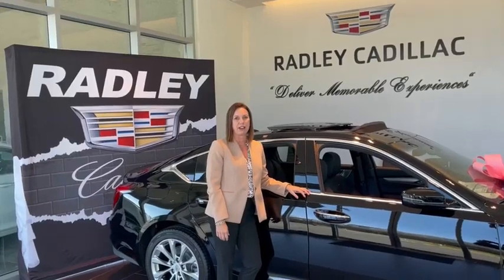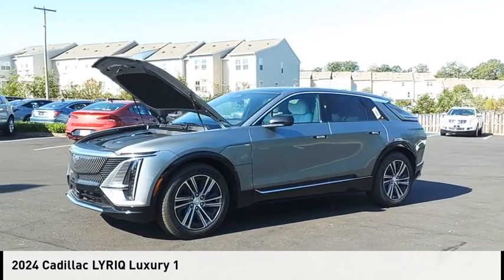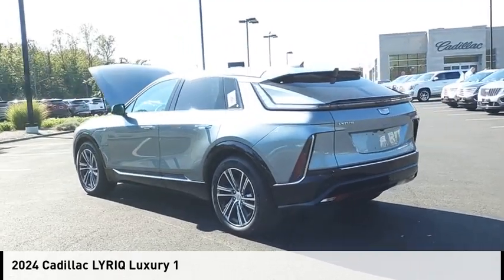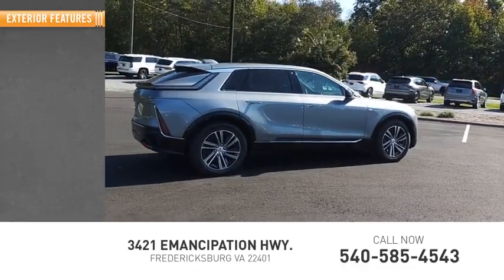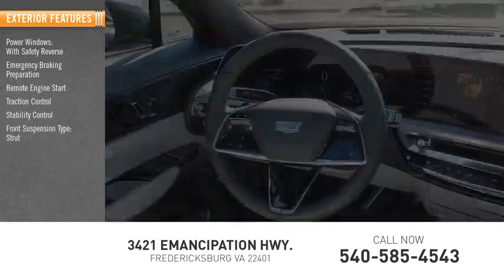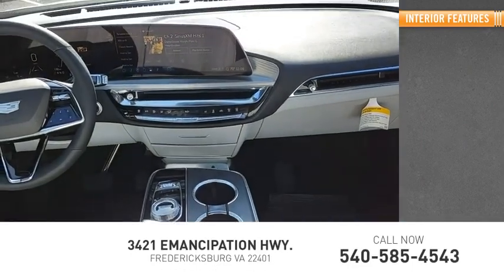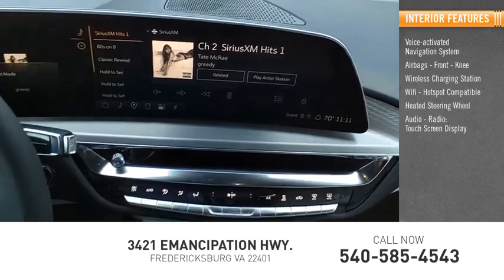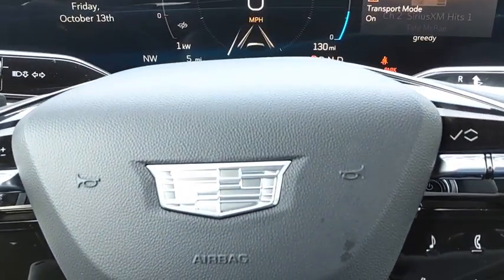2024 Cadillac LYRIQ Luxury 1 CT4029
2024 Cadillac LYRIQ Luxury 1

Radley Cadillac
3421 Emancipation Hwy.